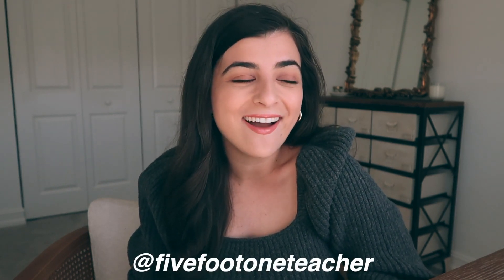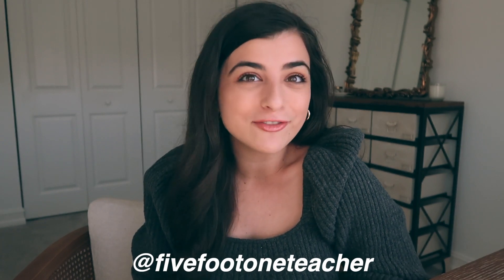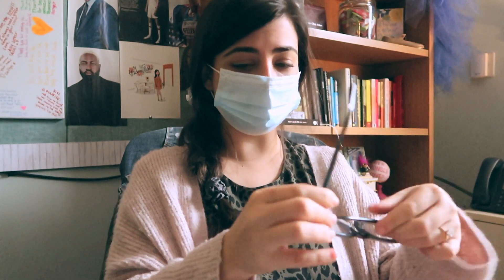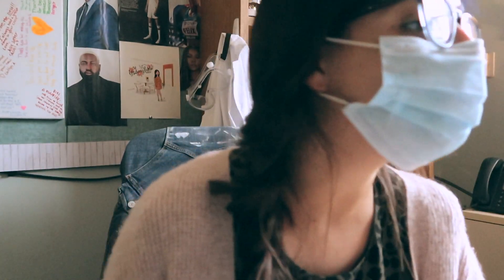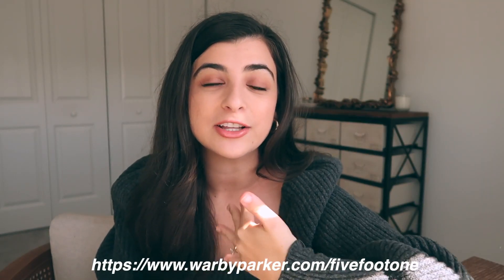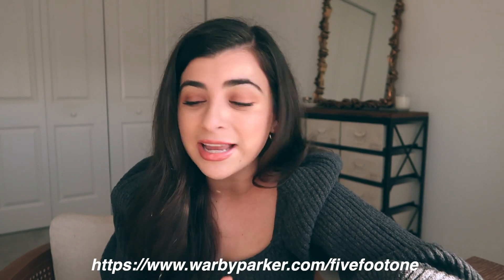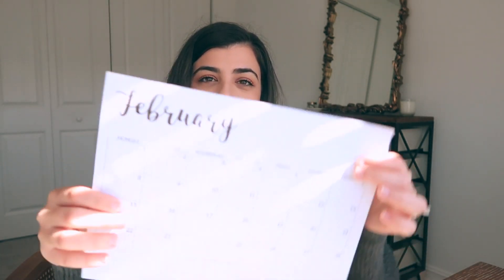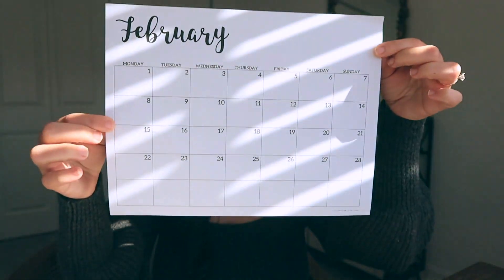LIFE AS A TEACHER: PLAN A LESSON WITH ME!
Hi everyone! In this video we... PLAN! I had so much fun sitting down and chatting with you about what goes through my mind when I lesson plan. Remember, this is just what works for me, my mind, and ultimately, my students. You HAVEEEEE to do what is best for you. This is such a hard year for everyone and I hope you know from teacher to teacher: you are amazing. Sending you love. x britt

Lip gloss
Favorite pens

Than you to Warby Parker for partnering with me on this video!